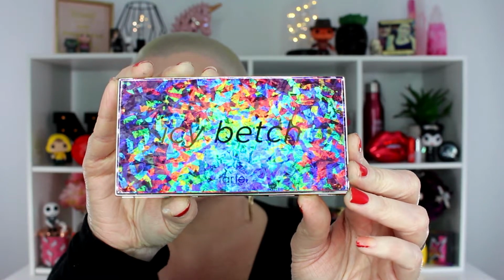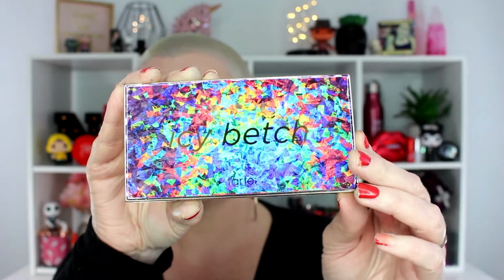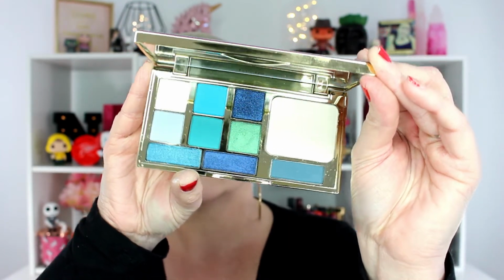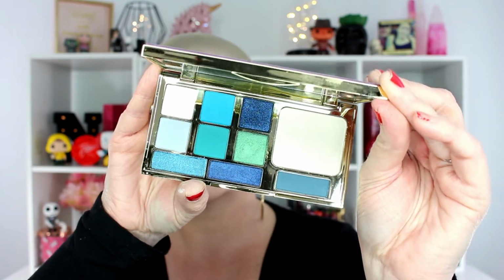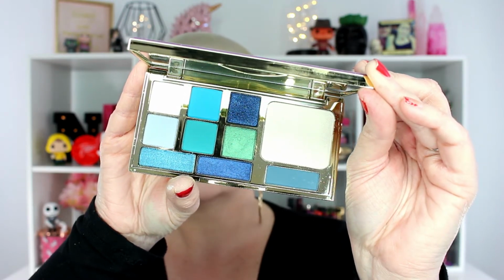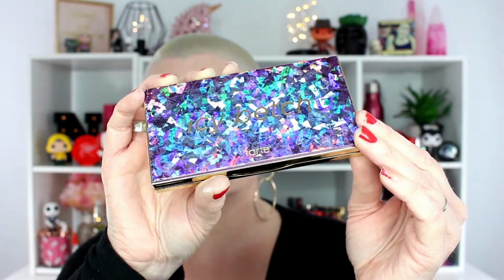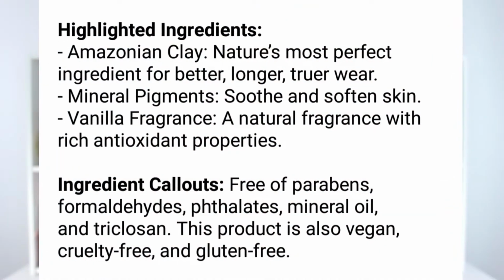TARTE ICY BETCH PALETTE | Swatches , Tutorial & Review!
Hey loves!! Today is all about the new Tarte Icy Betch palette. Swatches, tutorial & review!!
What to you think of this palette??
Are you a lover or a hater of blue eyeshadows??
XO
NC
I N S T A G R A M: nicolechantell32

--PRODUCTS MENTIONED--
Tarte icy betch eye & cheek palette(sold out online at sephora)
Available online at Tarte:
Ardell 3D faux mink lashes(Walmart).
Milk Makeup long wear gel eyeliner in boss:
Maybelline color sensational shine compulsion lipstick in baddest beige(Walmart)
Too Faced better then sex mascara:

Annabelle Refreshing Perfecting Primer(Walmart)
Essence fresh & fit awake makeup foundation in fresh ivory:
Joe Fresh llluminating concealer in light(Dominion)
Annabelle enlighten loose finishing powder blue light protection(Walmart)
L'oreal brow artist xpert in warm blonde(Walmart)
BECCA x Khloé Kardashian & Malika Haqq Bronze, Blush & Glow Palette in made with love by khloe:
La Mer the sheer pressed powder in translucent:

►Light kit from Amazon.ca

►All the products that you see in my video's I have bought myself. All of my reviews are 100% honest.